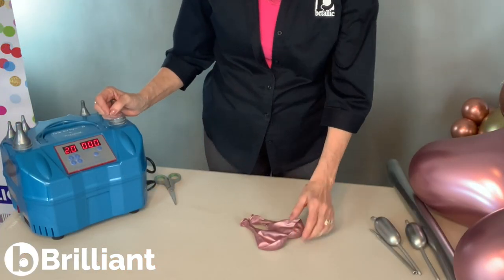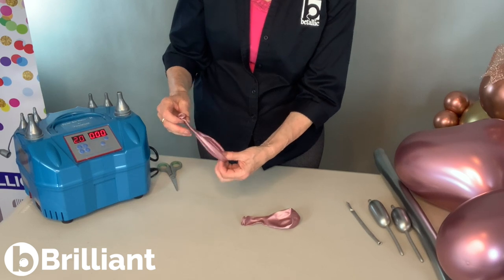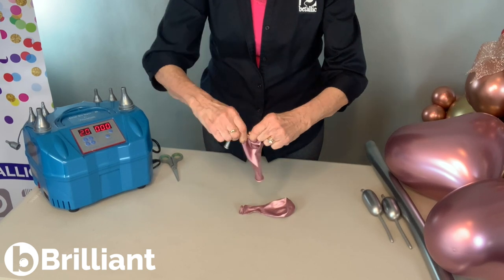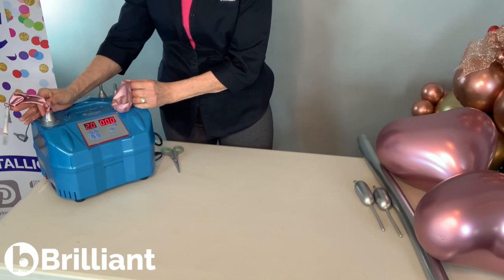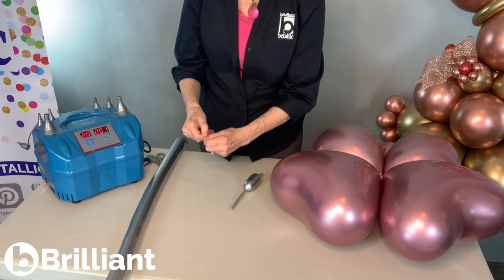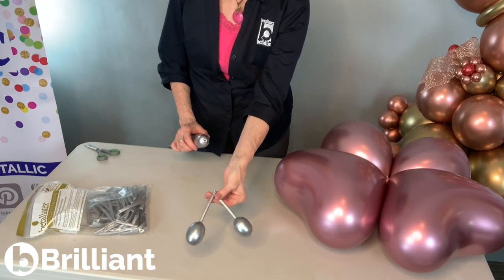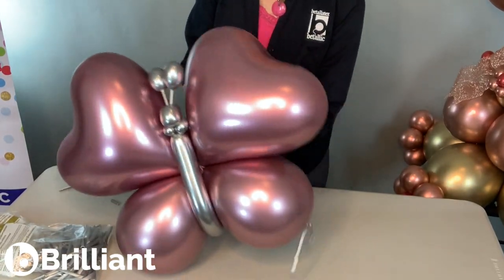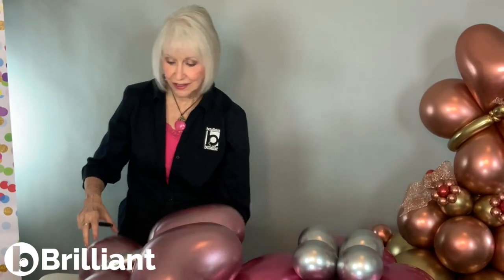bBrilliant Tip: Making a Raisin Twist – Jan Iiams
Jan shows you how to make a raisin twist for a fast, easy connection point between two balloons.